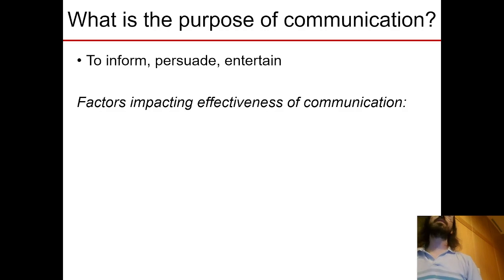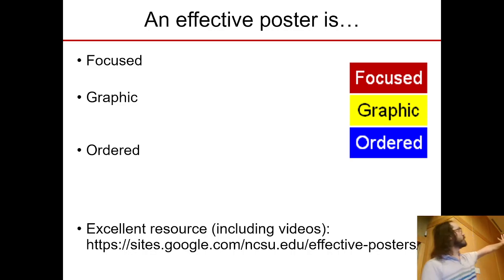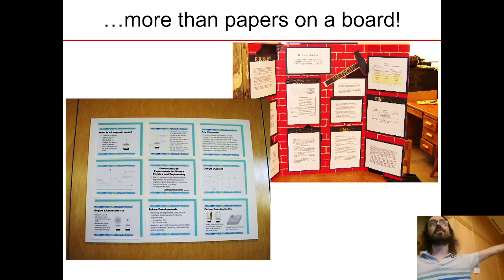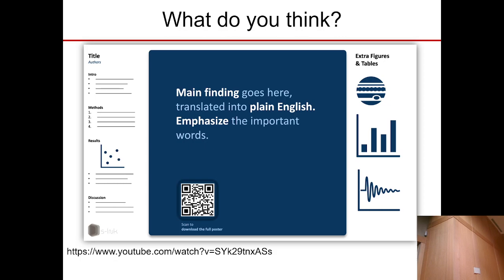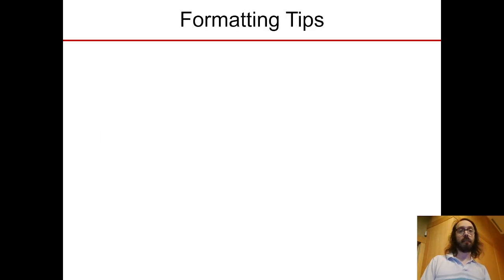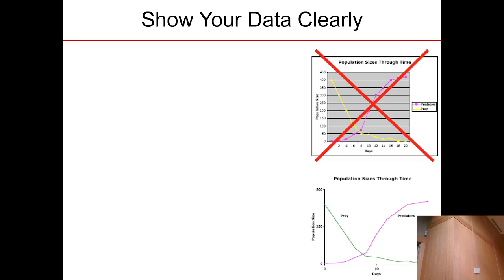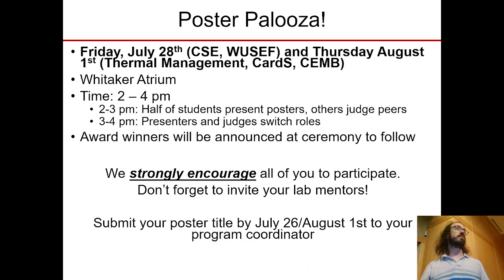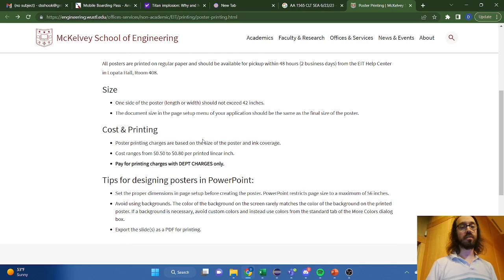How to Create a Poster (7/14/23)